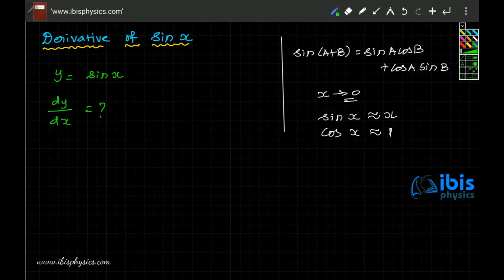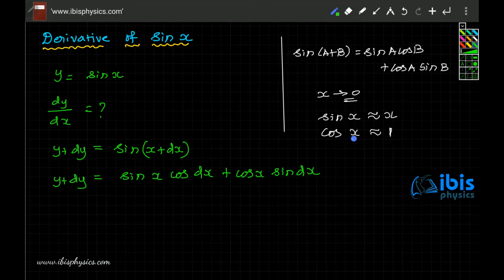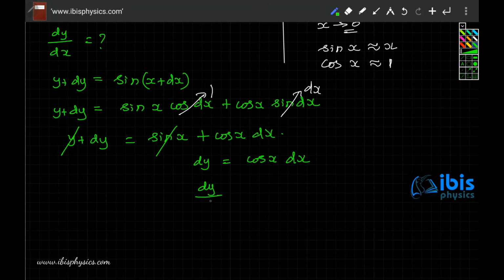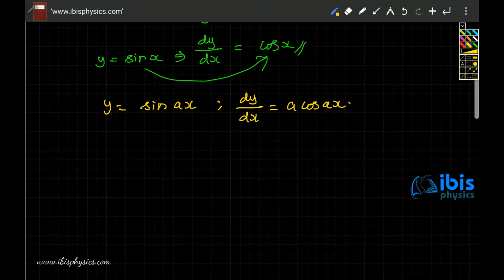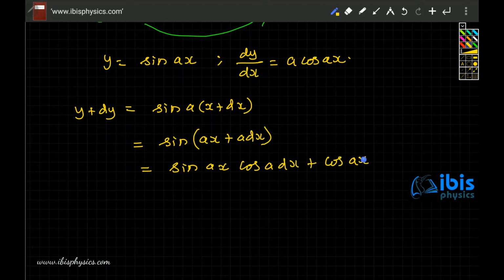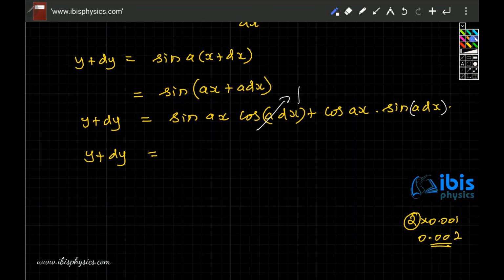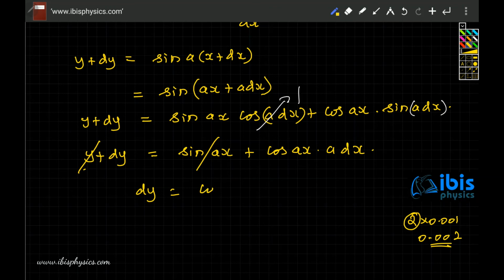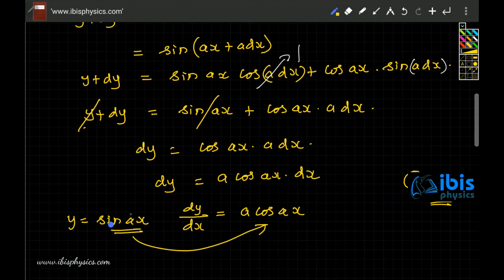03. Derivative of sin x & sin ax | Mathematics for Physics | Class 11 | NEET | JEE